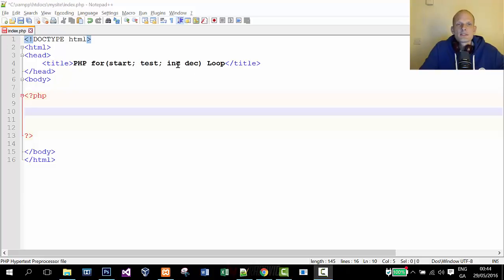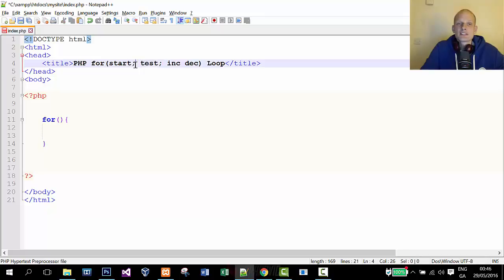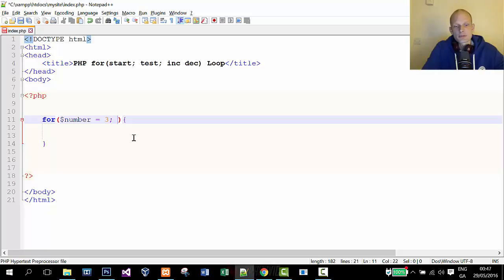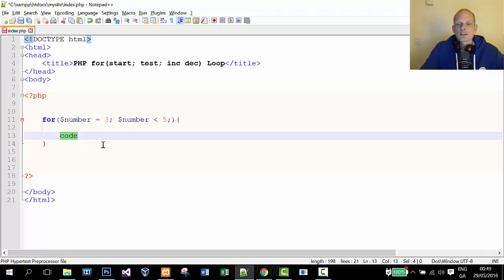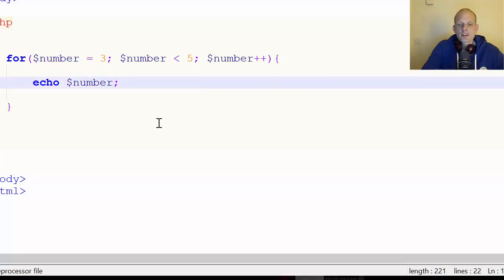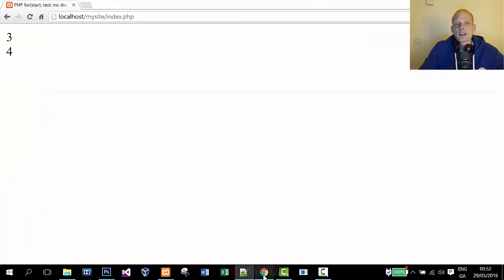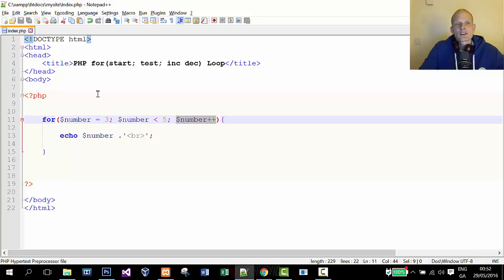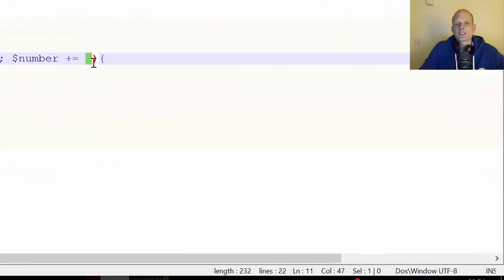PHP FOR LOOP TUTORIAL